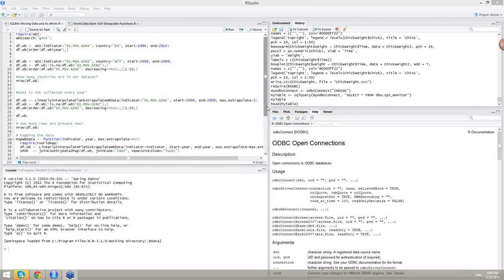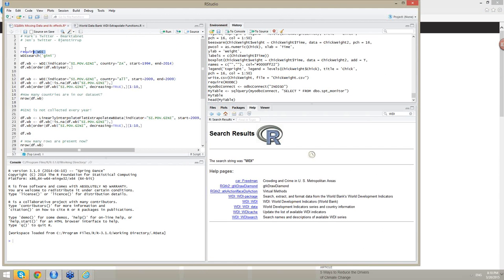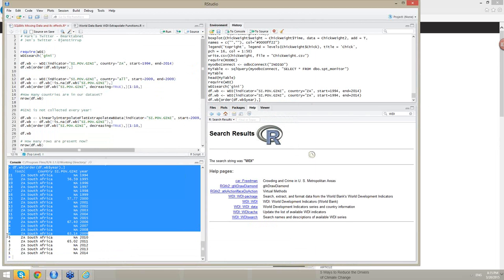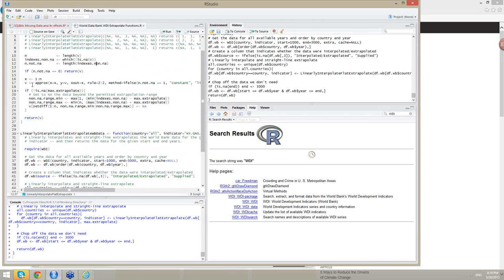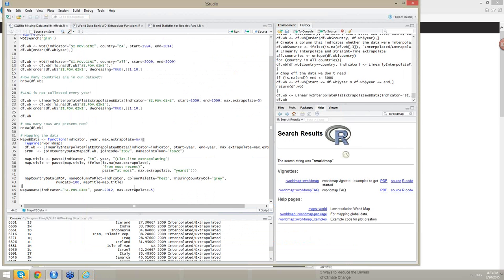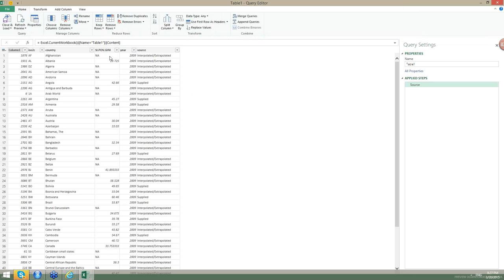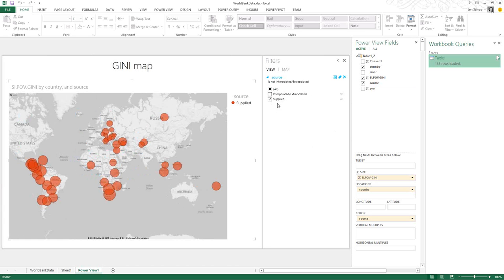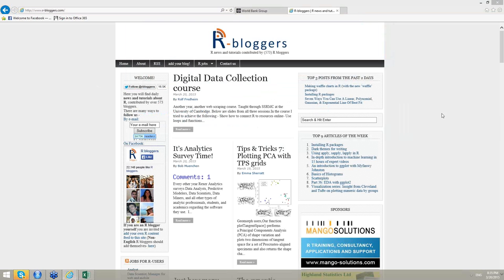Introduction to R and Statistics for the Rookie Part 5 of 5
In this session, we look at the problem of missing data in a data frame, and how we use interpolation to suggest the missing data.